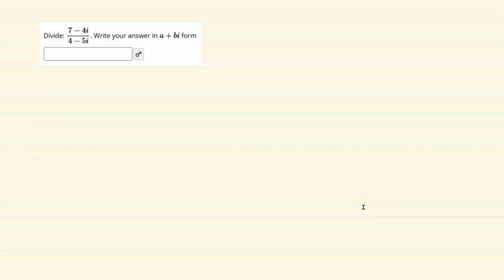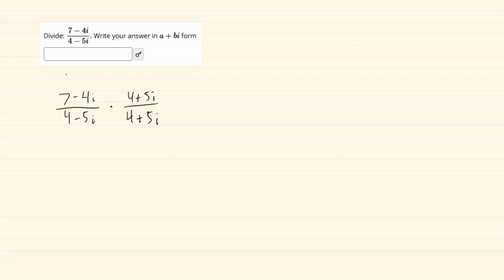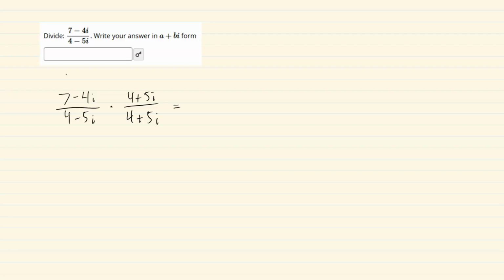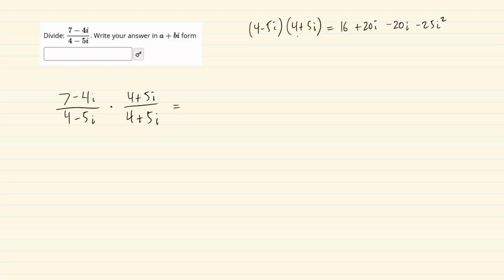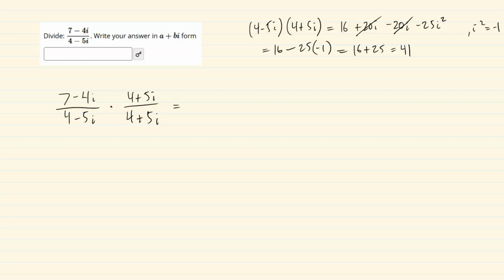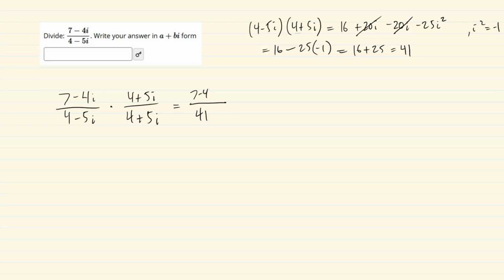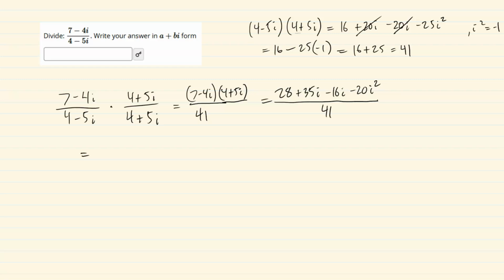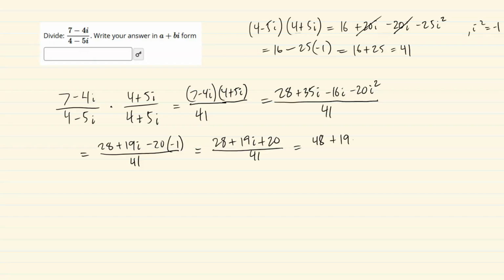MATH 1425 - CH 3 Review # 8: Dividing Imaginary Numbers